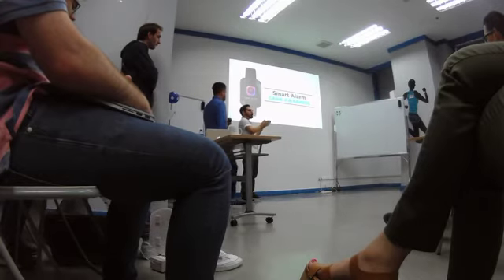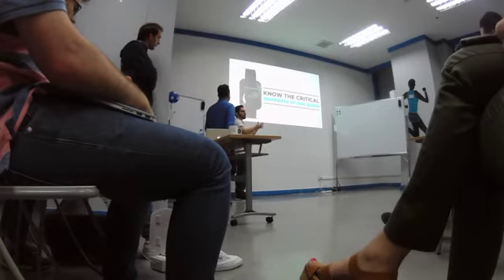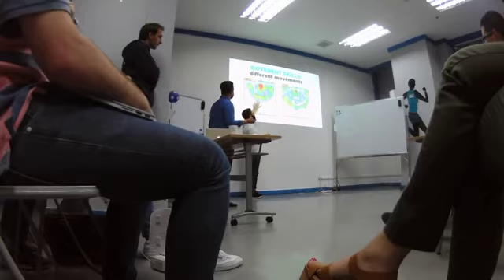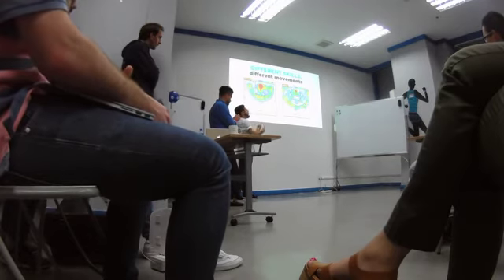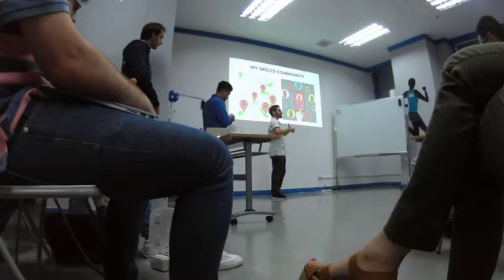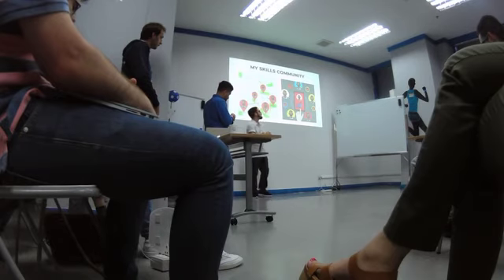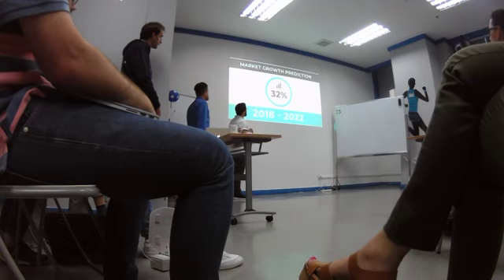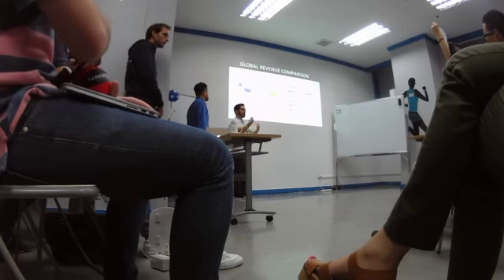My Skills - DEMO DAY 2 - DECATHLON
My Skills - DEMO DAY 2 - DECATHLON - SHENZHEN  WINNNN